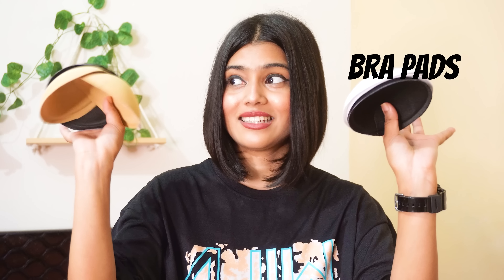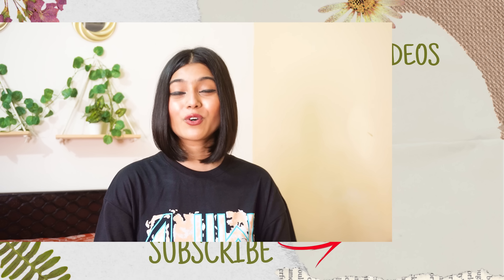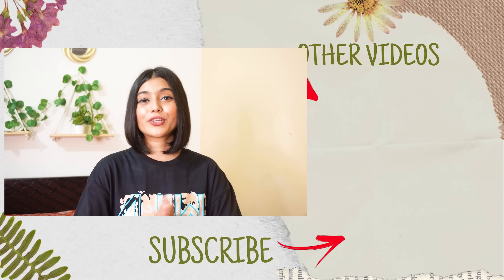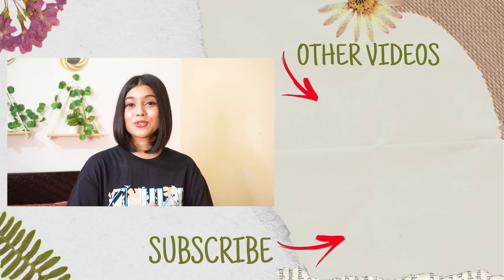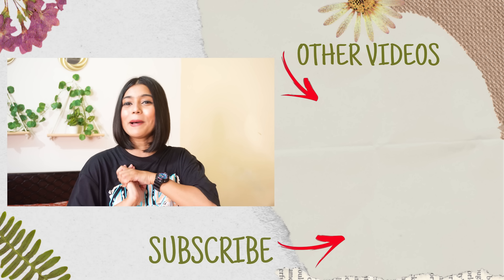What I Wear under a Backless Top? Must have BASIC essentials from Amazon | Lingerie Guide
What I Wear under a Backless Top? Must have BASIC essentials from Amazon | Lingerie Guide | Basic Essential From Amazon

LINK:
Checkout all products here 👇🏻

Boob Tape

Forefoot pads

Double Sided Tape

No Panty Liner

Strapless Bra

Bra Pads

FAQs:
✦  Height? 5'1
✦ Editing Software - Adobe Premiere Pro CC (you can use Wondershare Filmora also )
✦ Age: 23'
✦ Haircut :  Long length bob cut

Love, Bhawna